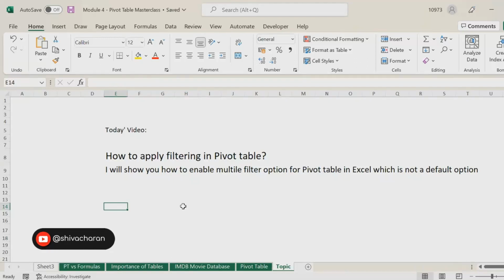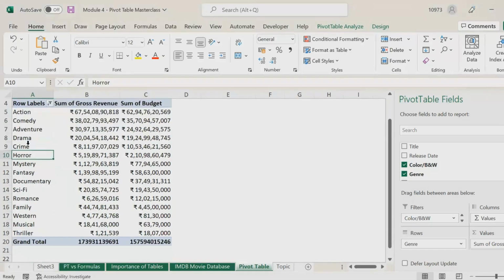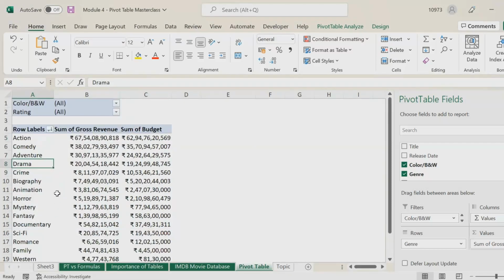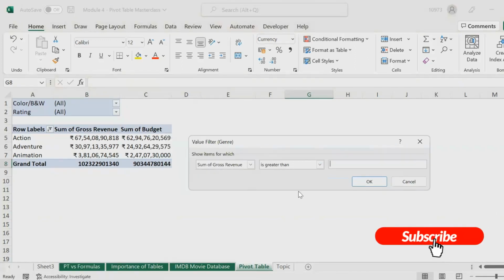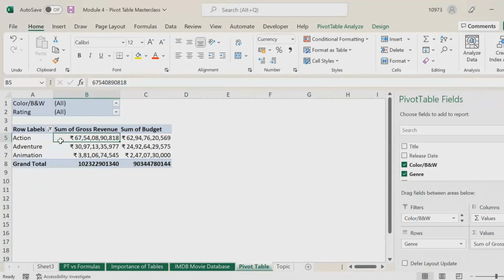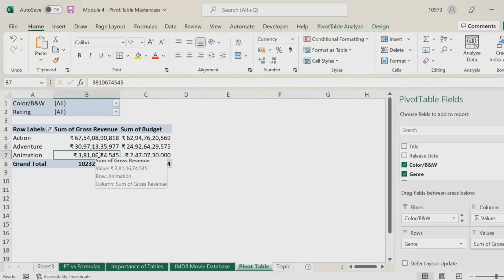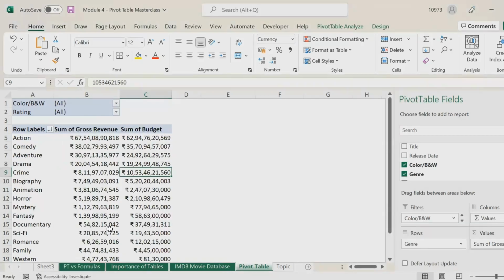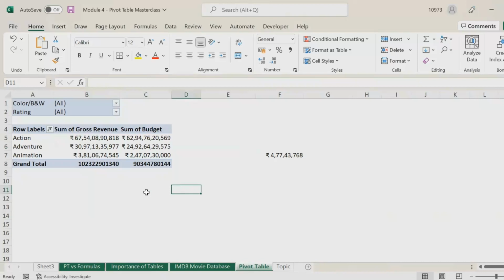Apply Multiple Filters for a Pivot Table Using this Method - Shiva Charan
Hello Viewers,

In this video, I will show you how to apply & enable multiple filters in a pivot table which actually is not a default option in Excel.